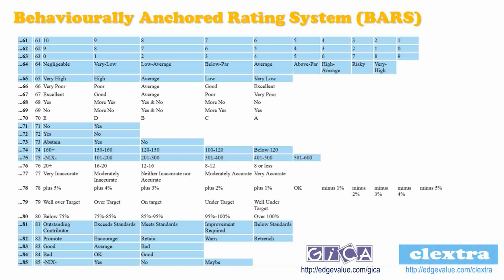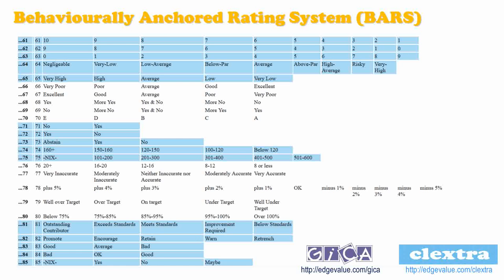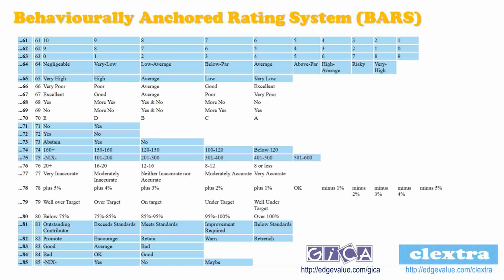B.A.R.S. - Behaviorally Anchored Rating Scale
B.A.R.S. - Behaviorally Anchored Rating Scale.  Extensive use to capture intangible data for success implemented within clextra using our open standard gica.